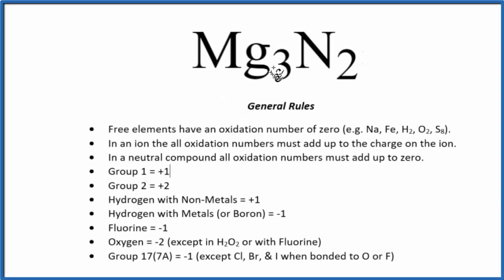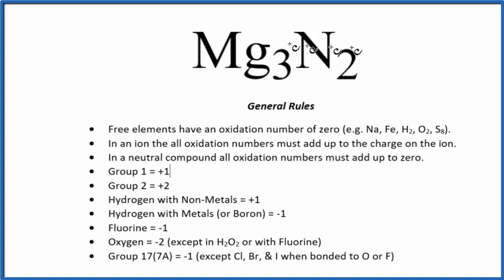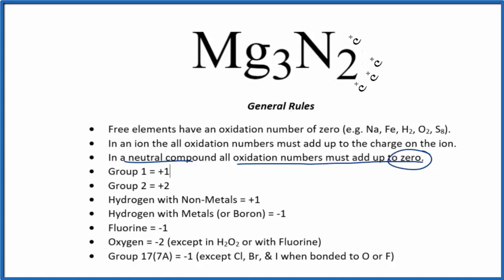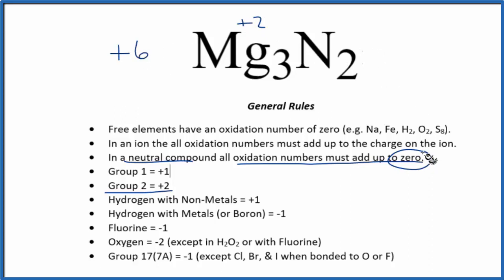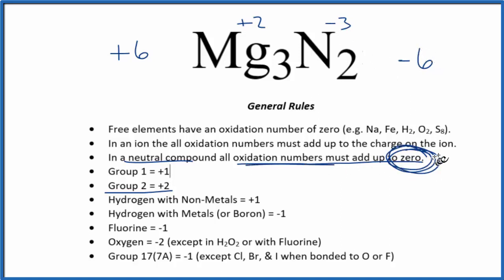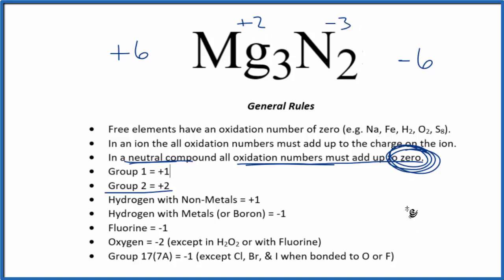How to find the Oxidation Numbers for Mg3N2 (Magnesium nitride)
To find the correct oxidation state of in Mg3N2 (Magnesium nitride), and each element in the molecule, we use a few rules and some simple math.

First, since the Mg3N2 molecule doesn’t have an overall charge (like NO3- or H3O+) we could say that the total of the oxidation numbers for Mg3N2 will be zero since it is a neutral molecule.